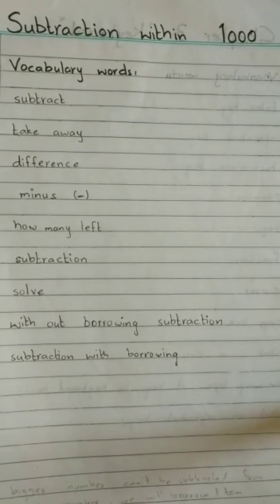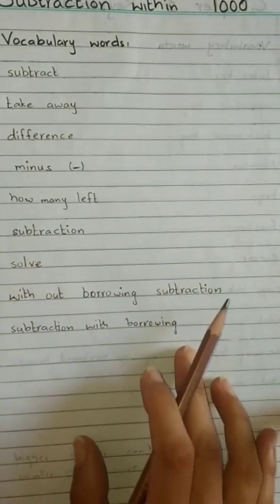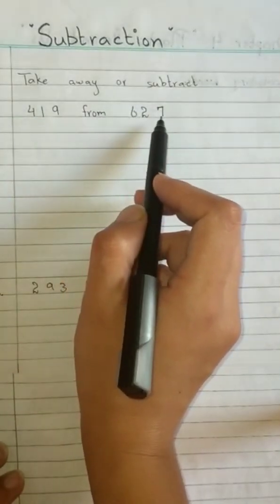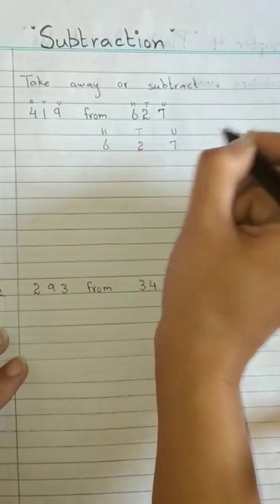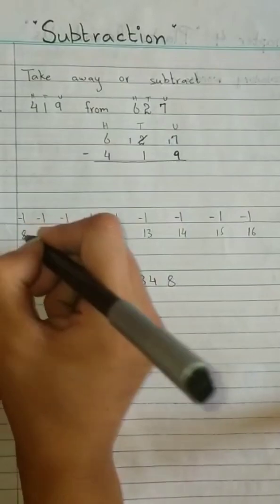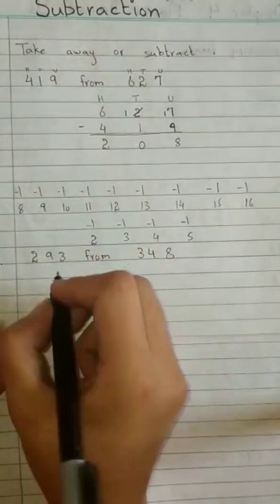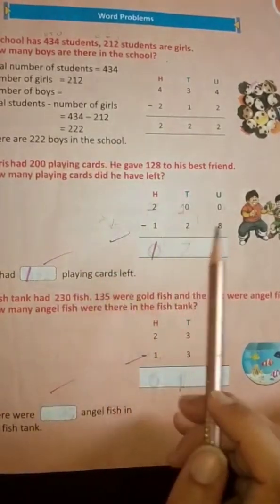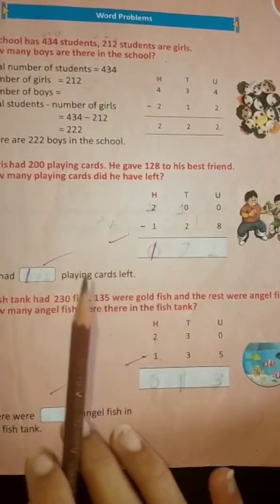Grade 2 Maths (Subtraction within 1000)